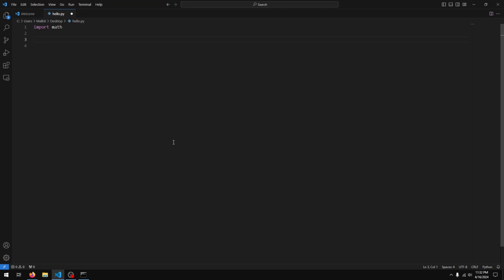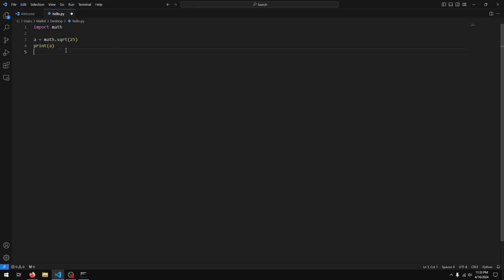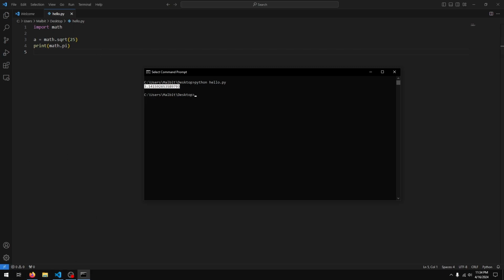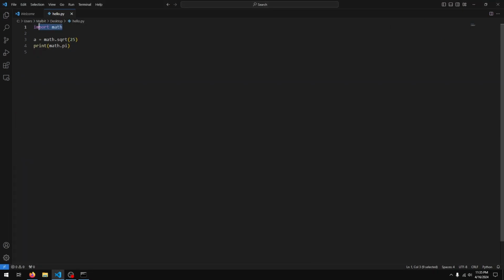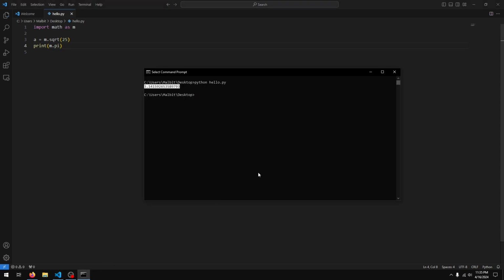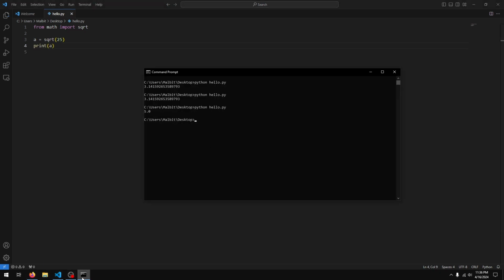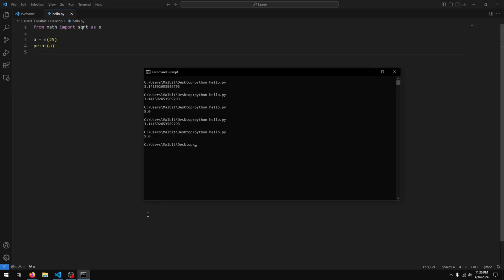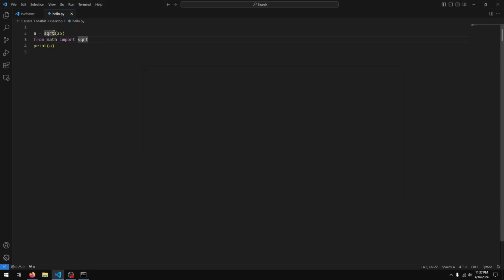Python Full Course for Beginners 12 - Imports